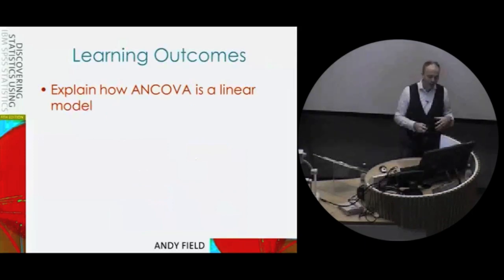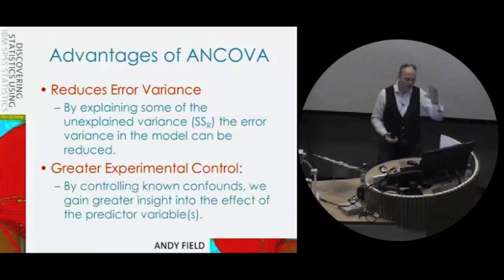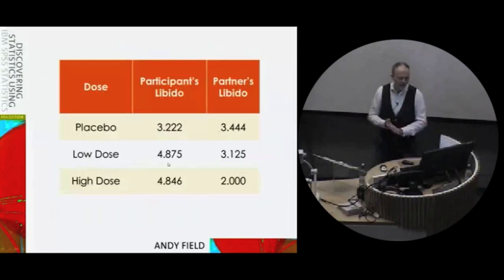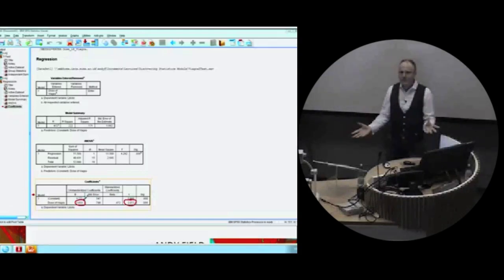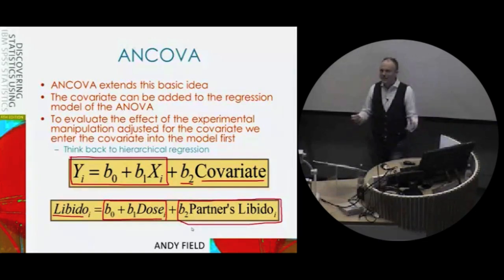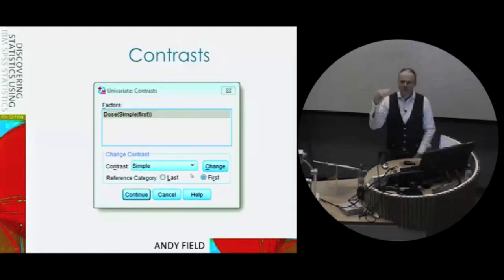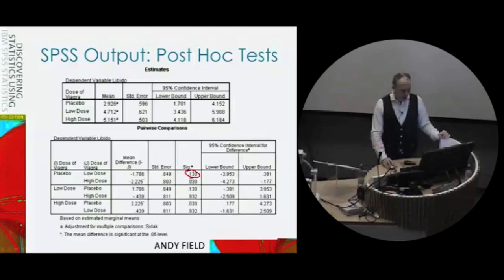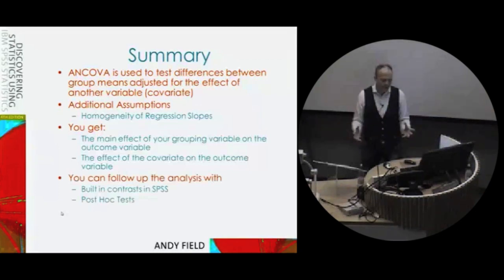ANCOVA (GLM 2)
Lecture given by me at the University of Sussex 2012. Contents maps onto the 'Analysis of Covariance, ANCOVA (GLM2)' Chapter of my 'Discovering Statistics Using ...' textbooks. Surprising given the title that it looks at analysis of covariance.